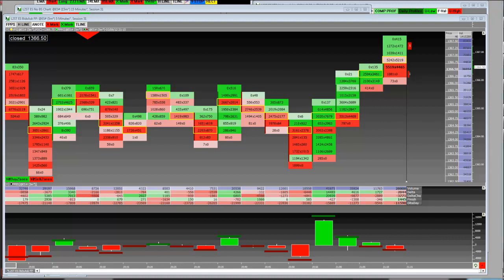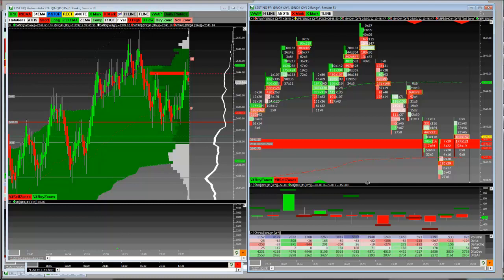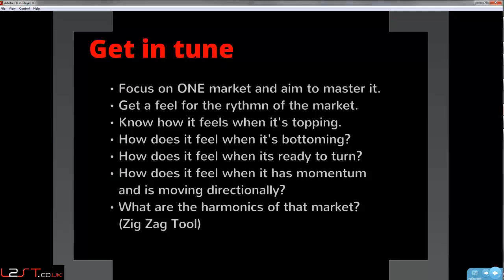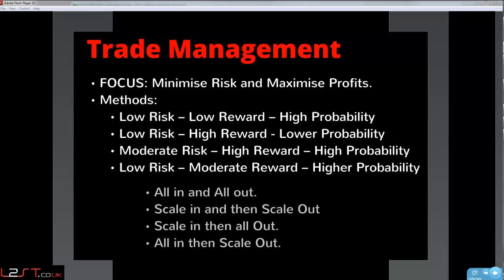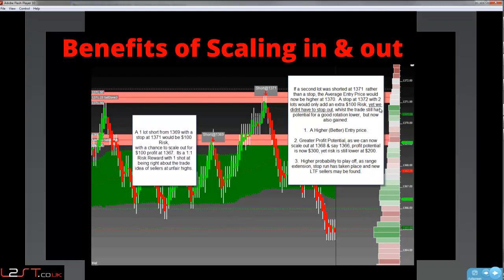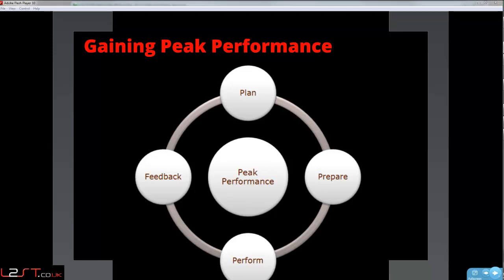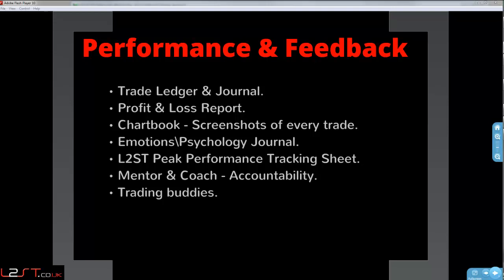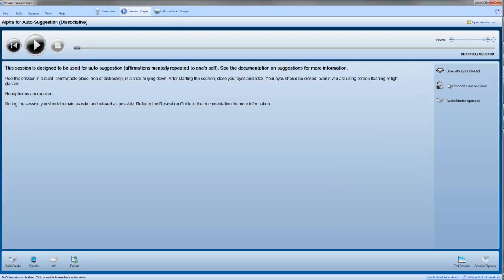The ONE Seminar Part 5